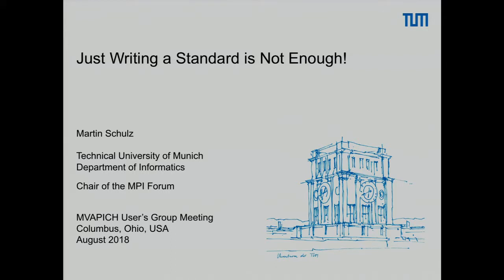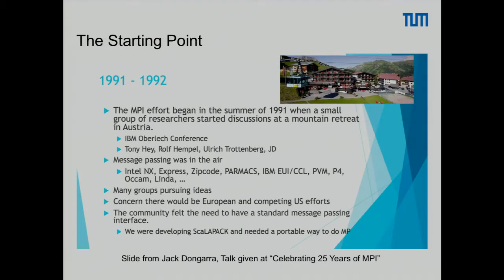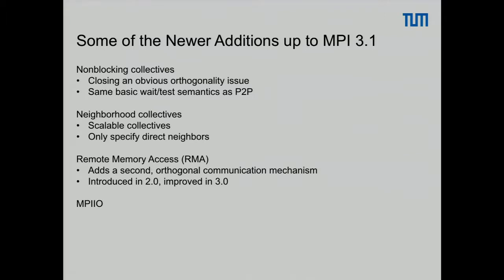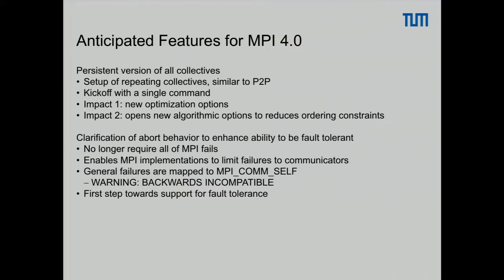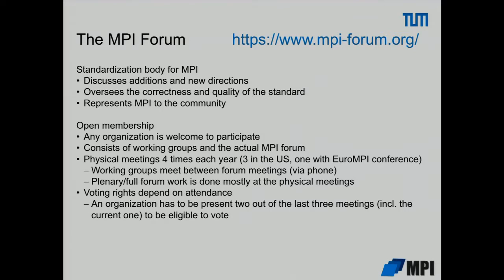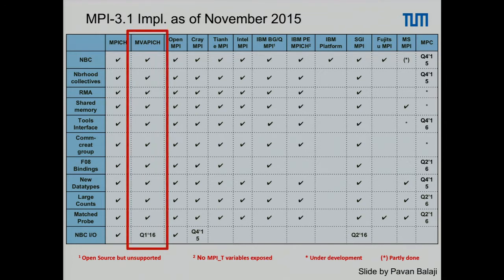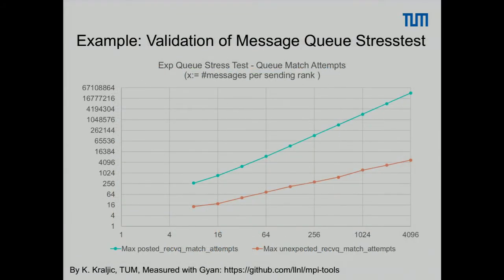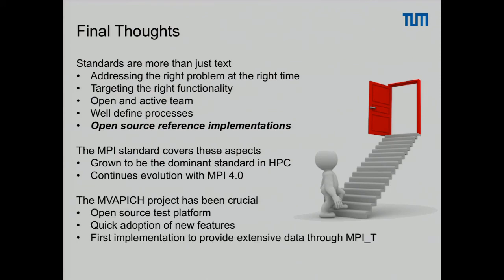Just Writing a Standard is Not enough!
The MPI Forum is currently working towards version 4.0 of the MPI standard, which is likely to include major feature additions like persistent collectives, improved error handling, large count extensions and an events-based tools interface. In the first part of this talk I will highlight these promising directions and discuss their state wrt. standardization. I will also discuss the overall direction of the MPI forum as well as the anticipated timeline for the next standard release. However, just defining new features in the standard alone is not sufficient — they must also be adopted in implementations. This can be a lengthy process requiring significant amounts of work. Open source distributions, like MVAPICH, play a critical role in these efforts and have, already in the past, been major drivers towards adoption. In the second part of my talk I will highlight this importance and use the adoption of the MPI_T interface, added in MPI 3.0, in MVAPICH as an example. The availability of a wide diversity of MPI_T variables offered by MVAPICH has not only demonstrated the value of the interface to the end user, but has also enabled matching developments of tools making use of MPI_T.